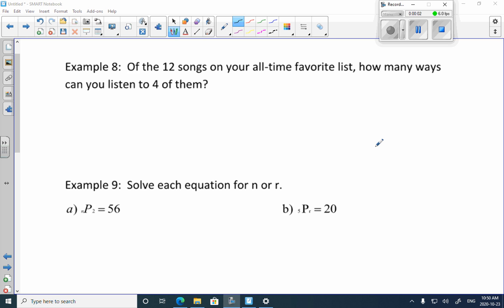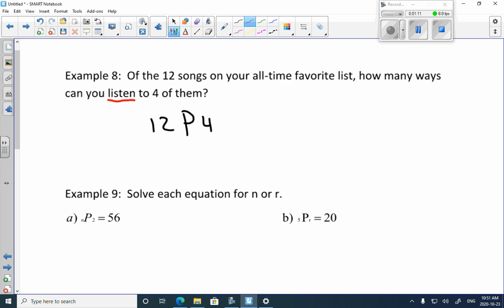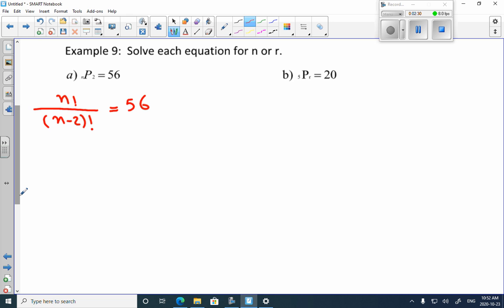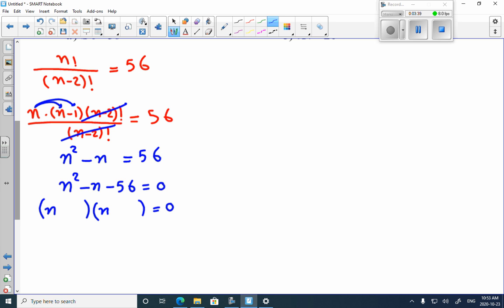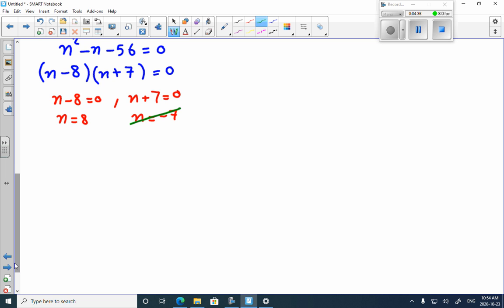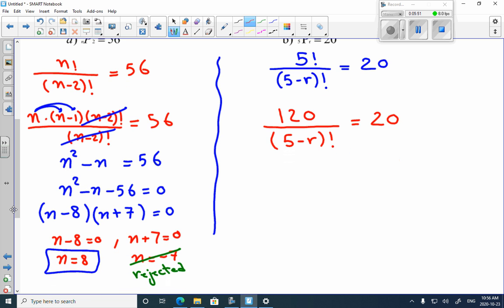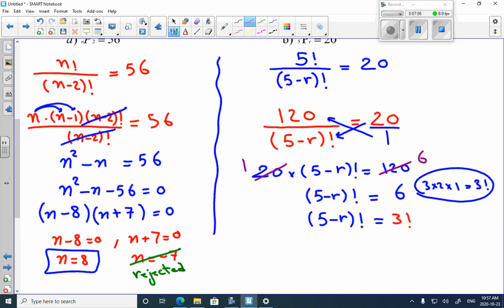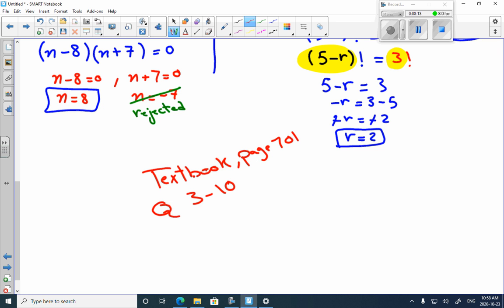8 2 Permutations part II